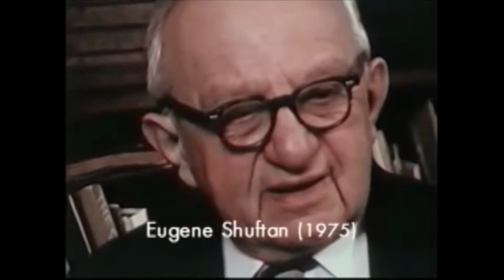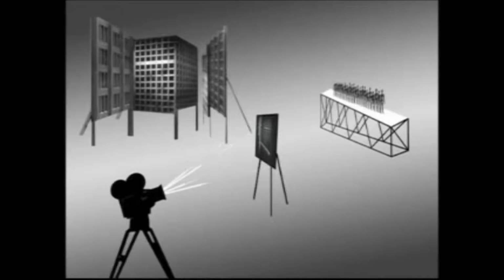Practical Effects in the Media Industry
Ever wonder how movies are made without the use of CGI? Well, here's your answer!